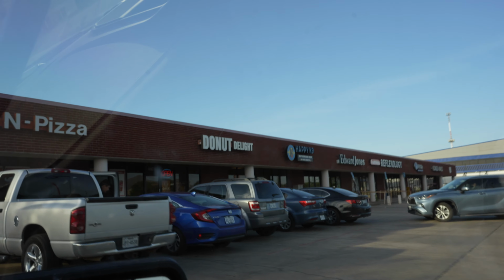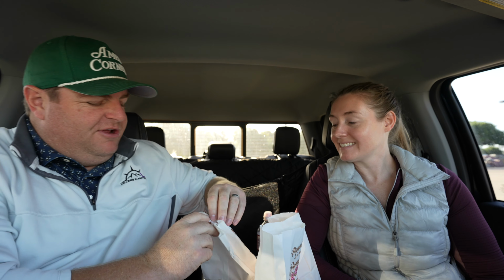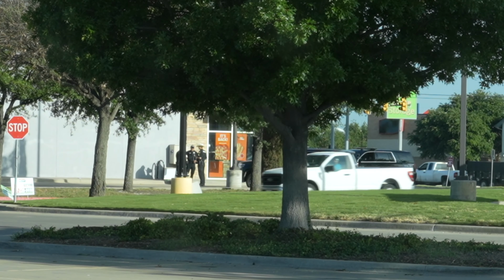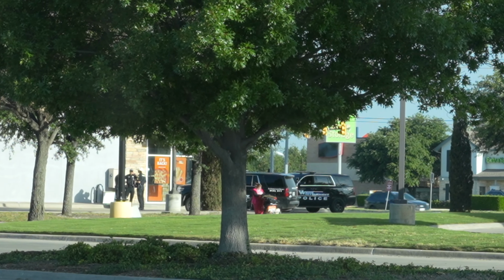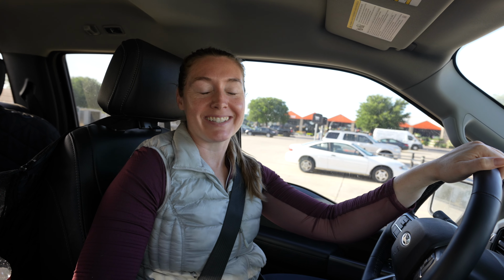It's Been 1 Year Living in our RV, How are we Doing?!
Are you curious about what it's like to live in an RV full-time? Look no further! In this video, we share our experience of living in our RV for an entire year. From the challenges we faced to the incredible adventures we had, we cover it all.

We dive into the nitty-gritty of RV life, including how we handle maintenance and repairs, tips for staying organized in a small space, and how we manage our daily routines. We also share our favorite destinations and activities that we've experienced while living on the road.

Living in an RV full-time isn't for everyone, but for us, it has been an incredibly rewarding and fulfilling experience. We hope that by sharing our journey, we can inspire and inform others who are considering this lifestyle.

Curious about the products we use?

Our Amazon Store Front:

Big Beard Batteries
For more information or to order email Todd at:

Hi, we are Ryan and Lauren.  Husband and Wife Team along with our 3 Dogs, Klondike, Bailey, and Mishka are traveling America while living fulltime in our Grand Design Solitude 390RK-R 5th Wheel